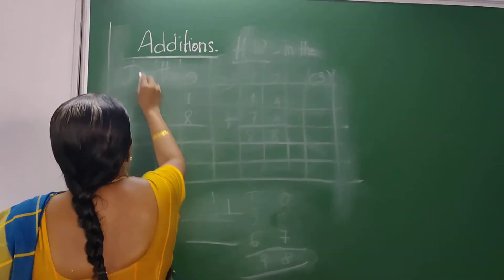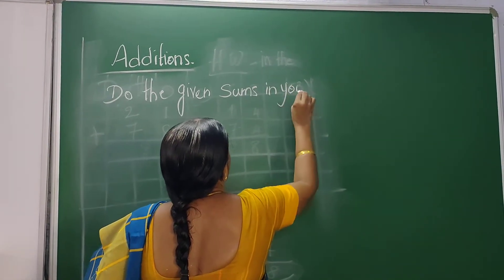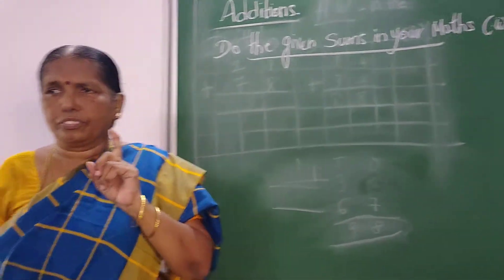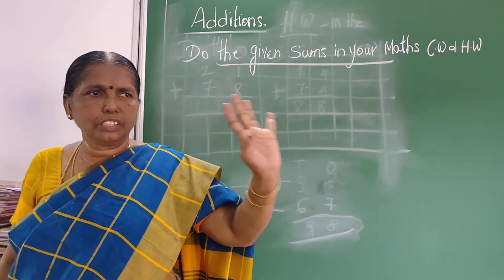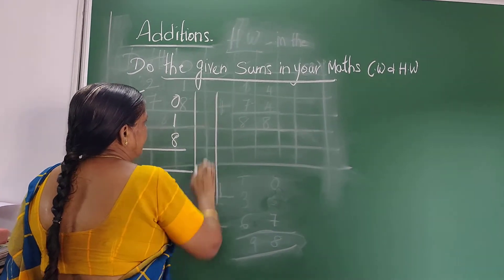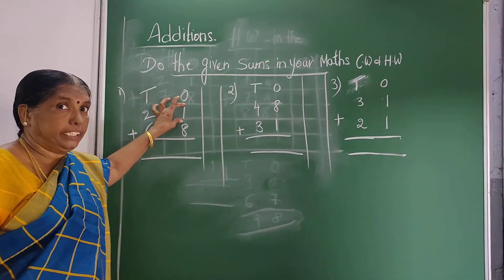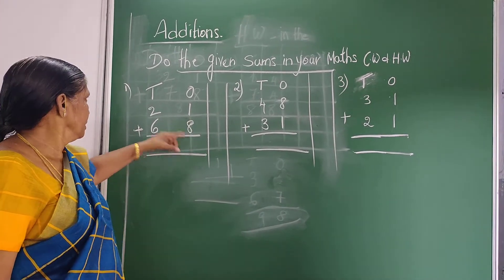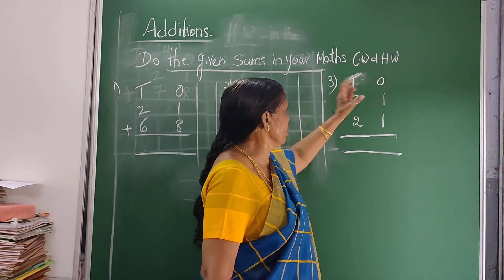Maths Additions Home work